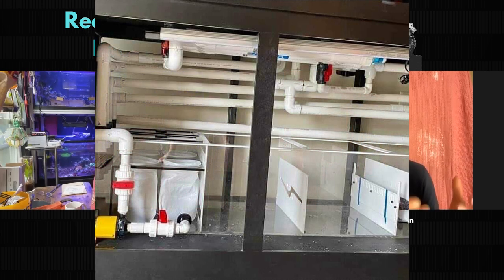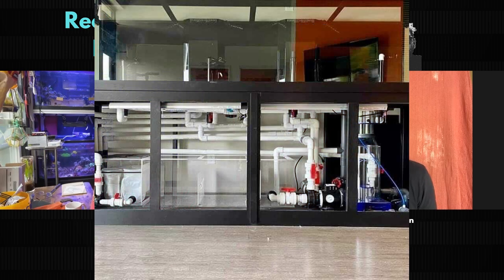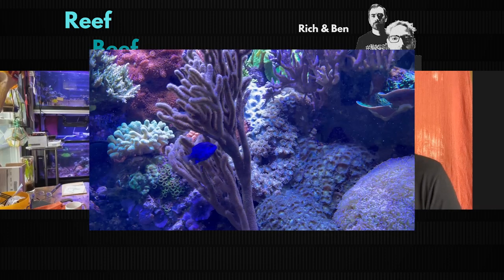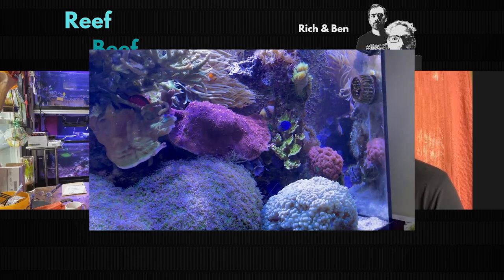Episode 23 - Pray for Richard’s tank to explode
Beef about plumbing a new tank, and dealing with planaria.

The Veterans, Military, and Civil Service Discount program is now Open to Healthcare Workers.

Their loyalty program includes 5% Back via Reward points and Freebies

Get notified of new episodes by receiving an email from Reef Beef!

Time Stamps

00:00:00 Intro
00:01:01 Rich’s tank update
00:02:19 Shopping by color
00:06:55 SPONSOR: PolypLab
00:10:34 Gluing rocks
00:13:06 How Ben finds new clients
00:14:54 BEEF: Too many holes in the tank
00:24:20 SPONSOR: SaltwaterAquarium.com
00:29:37 Pray for Rich’s tank?
00:32:14 Dealing and treating planaria
00:46:16 Biological controls?
00:51:53 Wrap Up
00:52:32 Bloopers